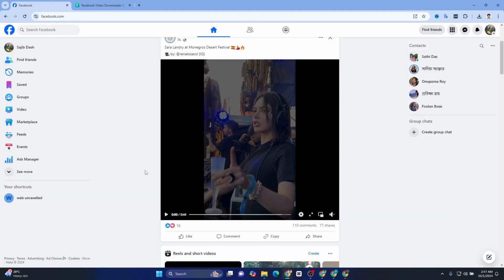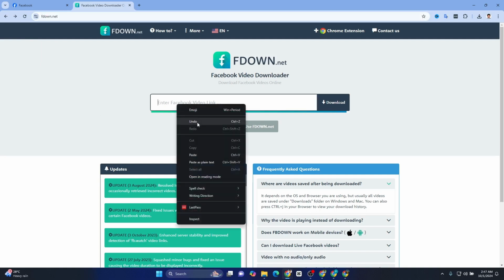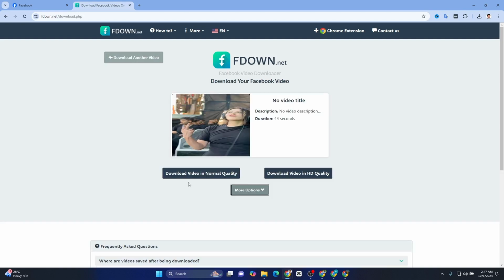How to Download Facebook Videos on Laptop/PC - Full Guide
In this video, I’ll show you how to download Facebook videos directly to your laptop or PC. Whether you want to save a memorable clip or keep a video for offline viewing, I’ll walk you through the simple steps to download videos from Facebook safely and effectively.